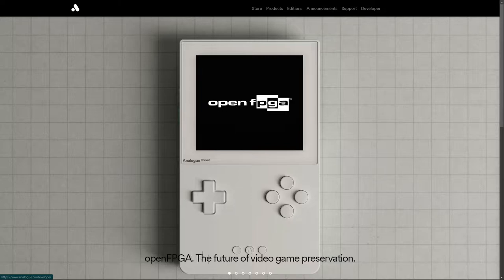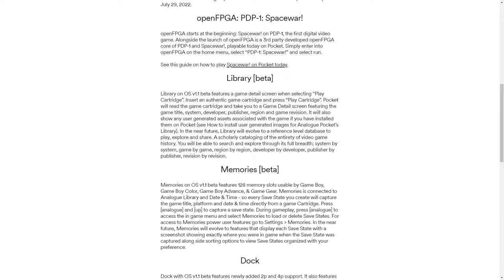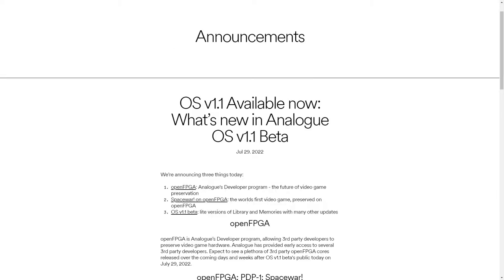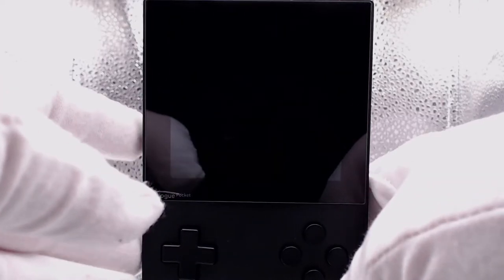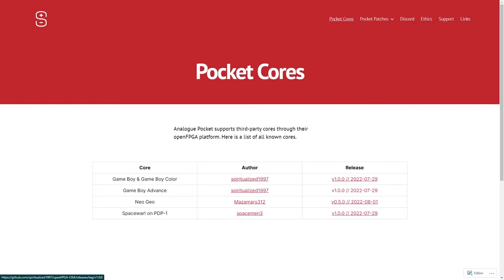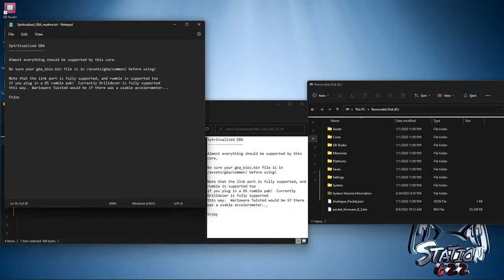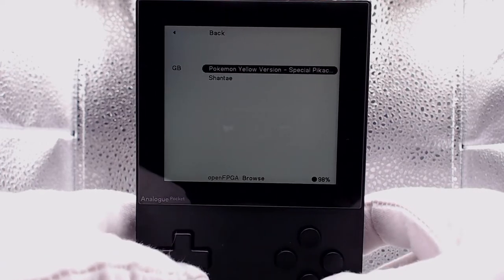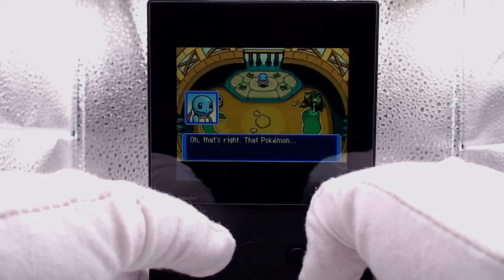Analogue Pocket OS Update Overview Making Ultimate Gameboy!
Hello and welcome to ModernBroadcast!
This is my overview and tutorial updating the Analogue Pocket's operating system (OS). In this video we go over the new features Analogue brings to the table even being able to play your games off the MicroSD card. Have a great week!

[Timestamps]
00:00 introduction
00:41 openFPGA overview
05:32 installing openFPGA
08:37 first boot
09:19 acquiring cores
14:03 gameplay
16:51 save states
17:17 save files & final thoughts